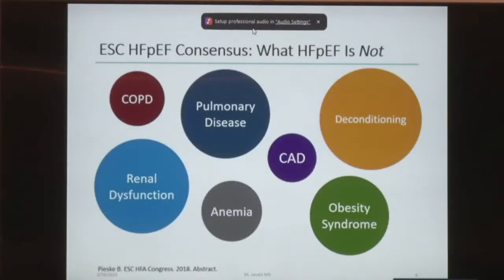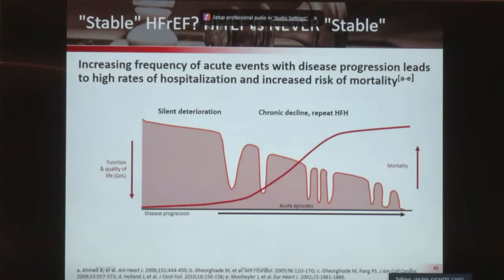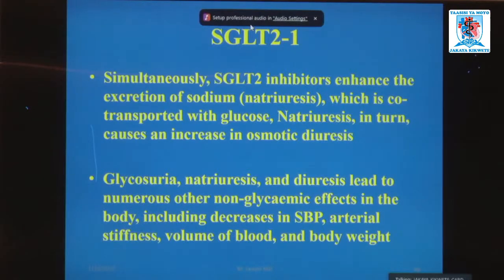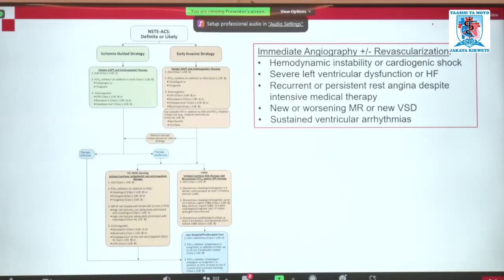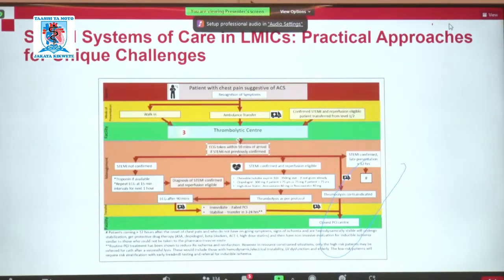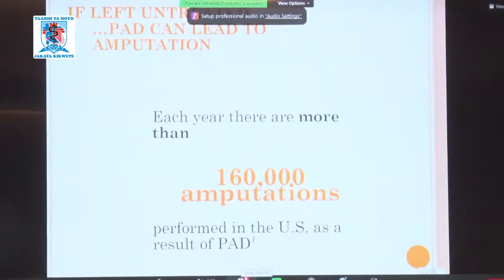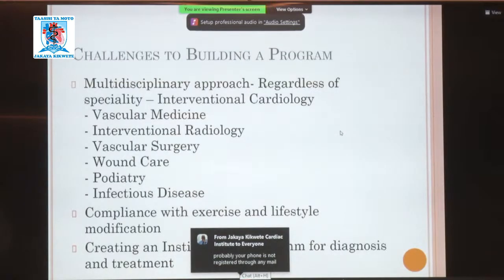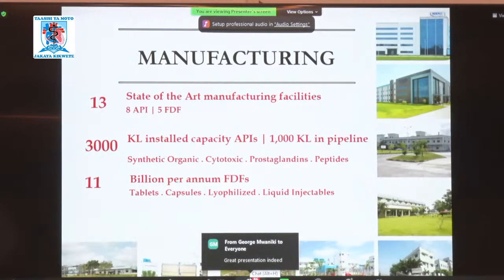CARDIOLOGY CME: what's new? MCT accredited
Jakaya kikwete cardiac institute: is an advanced center for management of heart diseases in east and central Africa